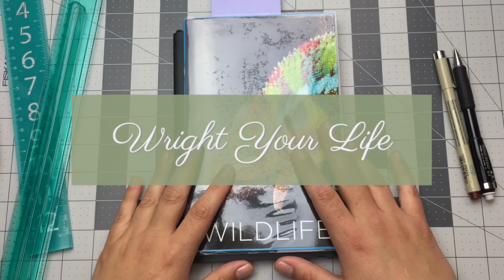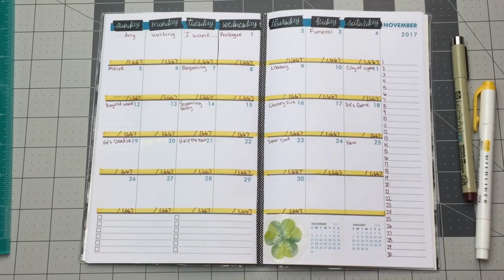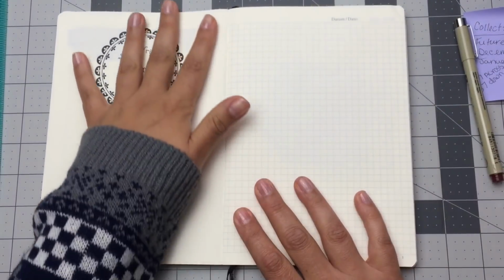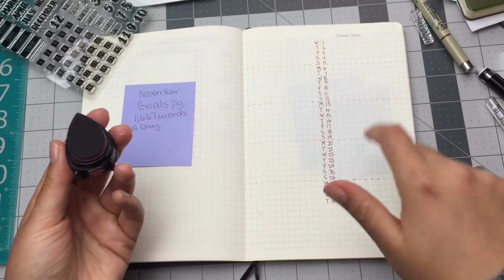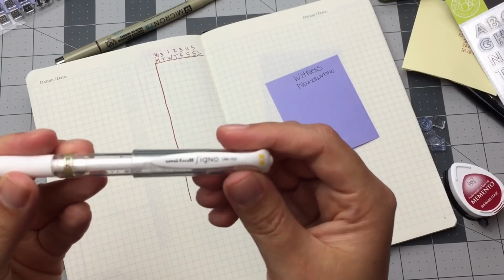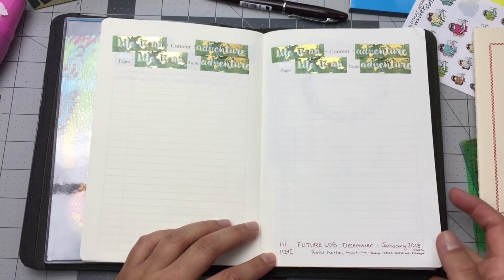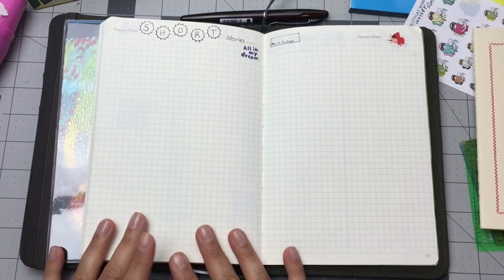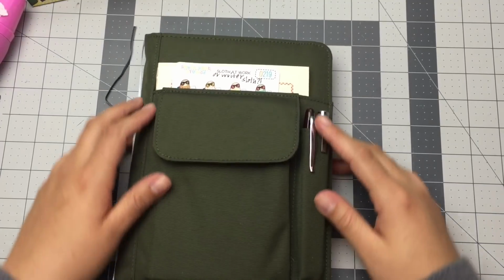My first Writing Bullet Journal and NaNoWriMo 2017 Minimalist Set-up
My first writing Journal in my A5 softcover Leuchtturm 1917 is done! This is a minimalist set-up.I am loosely following the rules of NaNoWriMo this year, so I set this up to help me with my November writing goals. Wish me luck :)